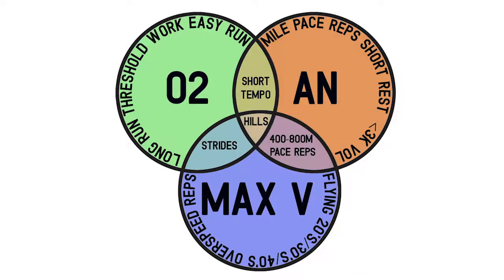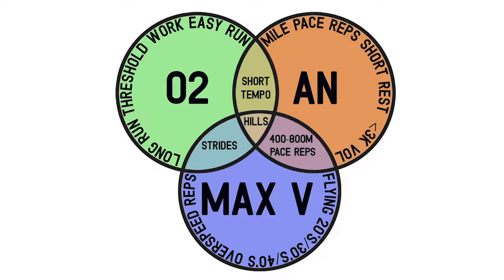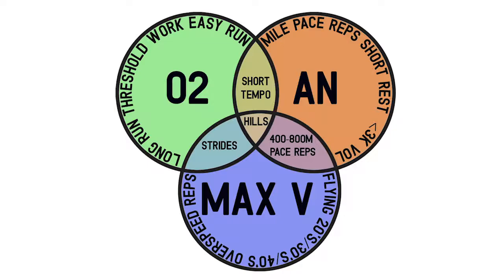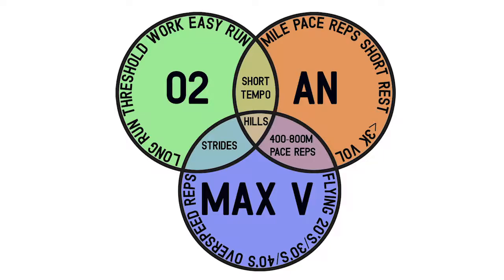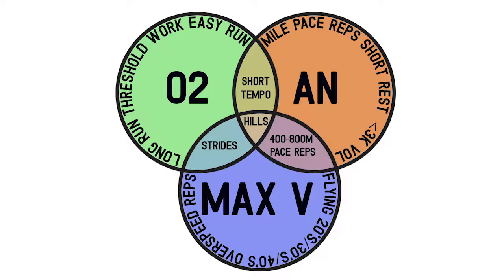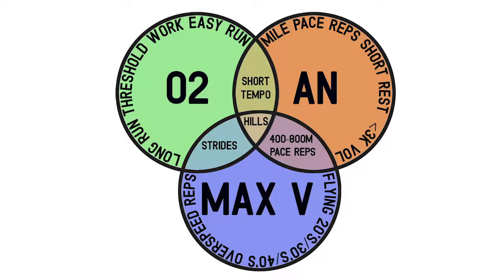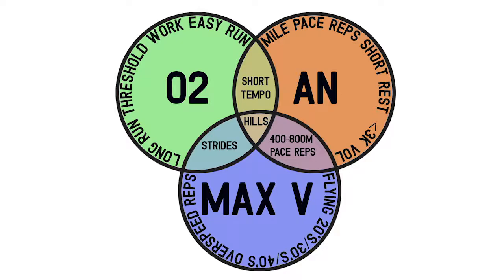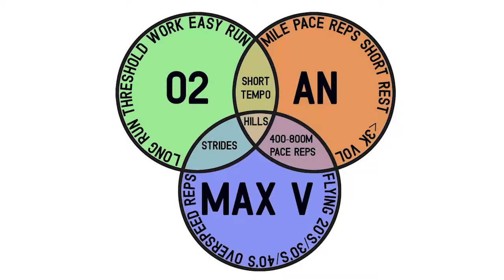Hills Pay the Bills | PWR Lab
Hills Pay the Bills!
Coach Kevin Ondrasek discusses the extreme versatility of hill workouts, outlining the benefits to be gained no matter what distance is being trained. From sustainable aerobic efforts to short, max-intensity sprints with long rest – hills get the job done.